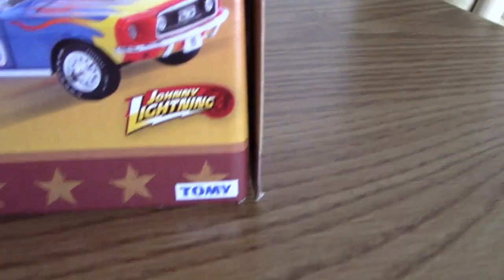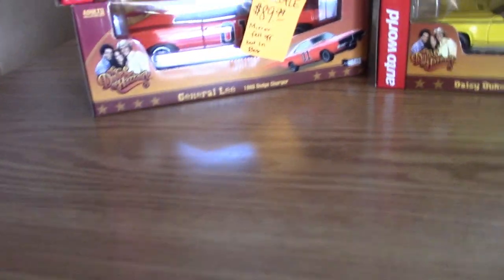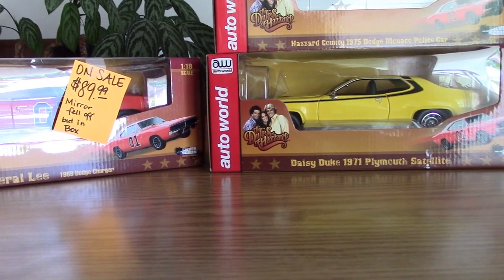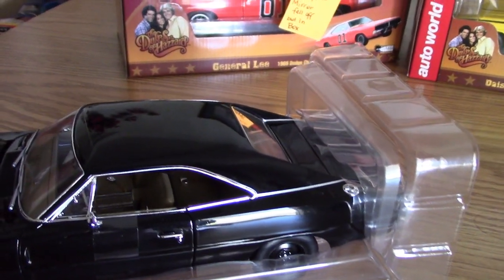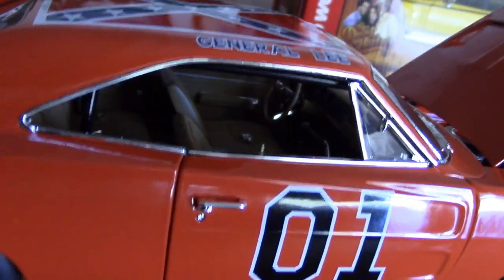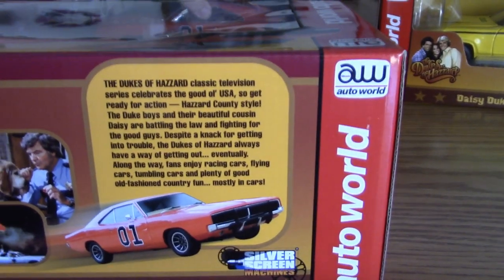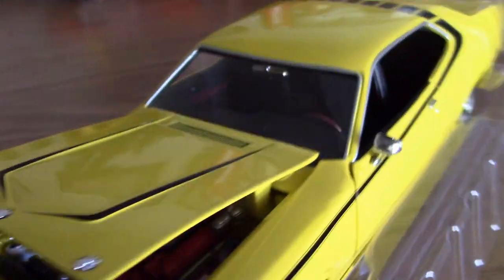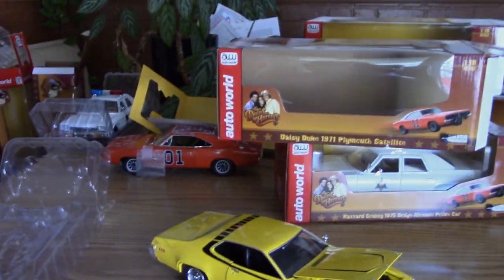T3: "Dukes" diecast cars by Auto World, Tomy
The T3 web series takes you on a trip back through time to the great collectibles celebrating the classic television shows we love. In Episode 9 of Season 5, BRBTV's roving reporter Jason has some fantastic "Dukes of Hazzard" diecast cars to show. It's the whole blessed set of 'em, if you count the update at the end!

Look for the other episodes on this same YouTube channel!